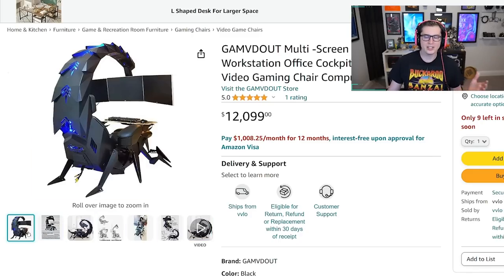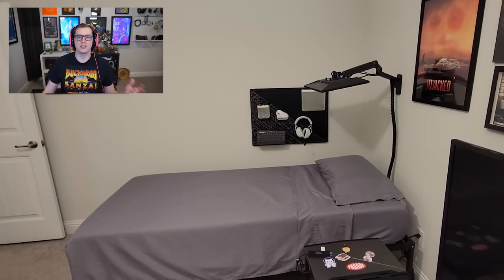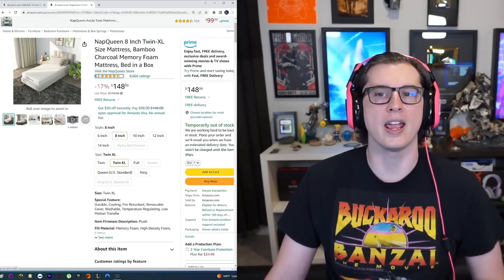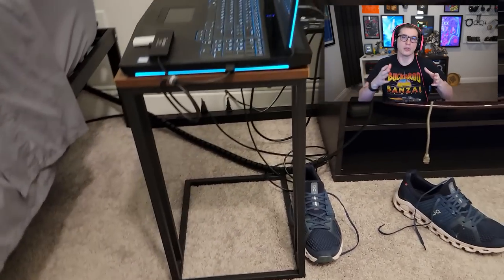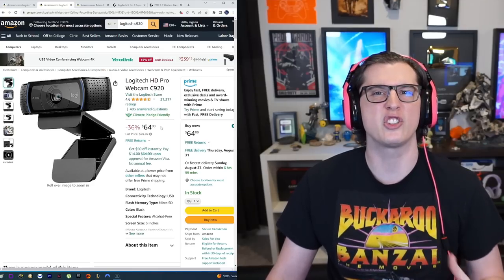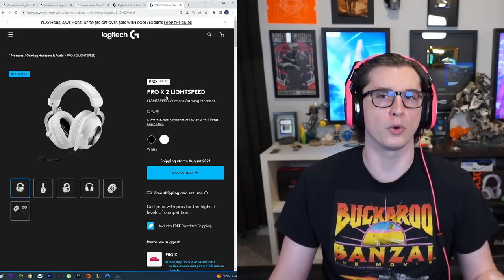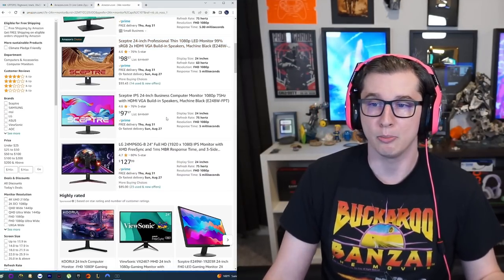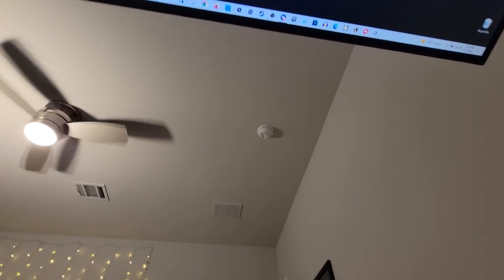Gaming Scorpion vs Gaming Bed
The Scorpion gaming chair is an impressive setup. However, it is lacking in its ability to fully lay down and is very expensive. So, I decided to build something better, a gaming bed, for cheap. I managed to build the bed for about three percent of the cost. This is how I built a low cost gaming bed for disabled gamers to lay flat on their back and still be able to use a monitor.

1x very specific wall mount (on a stud) $239

1x cheap bed frame
1x cheap mattress (easily upgraded later) $148

1x keyboard
1x webcam
1x usb hub

1x IKEA pegboard $40
1x cable snake $17